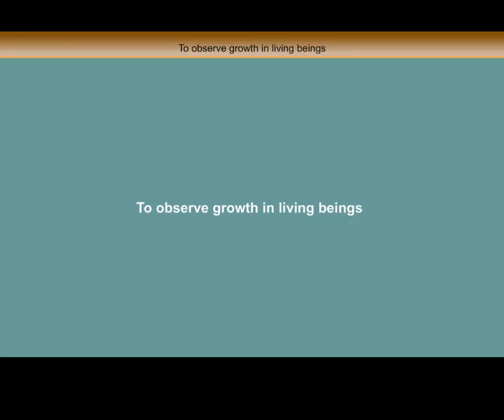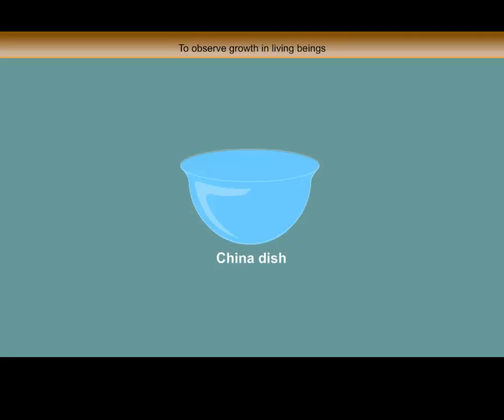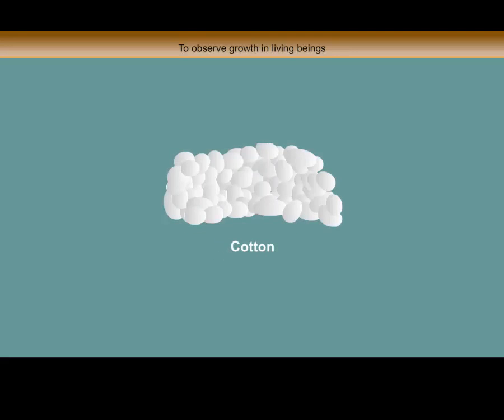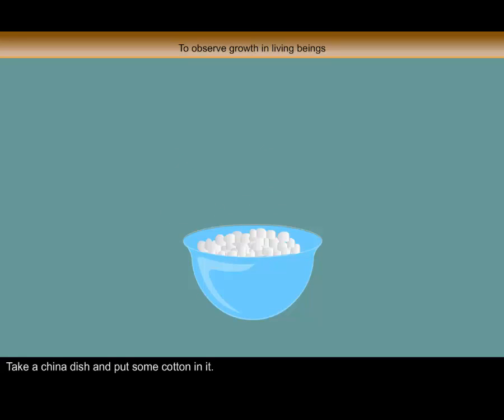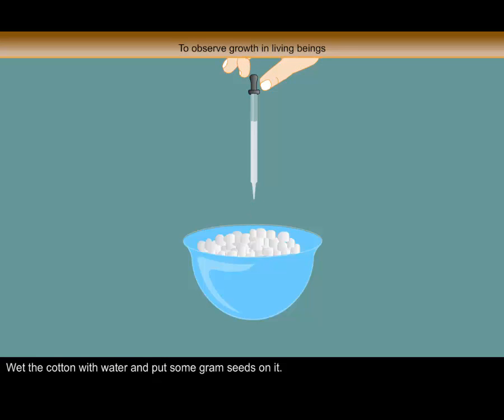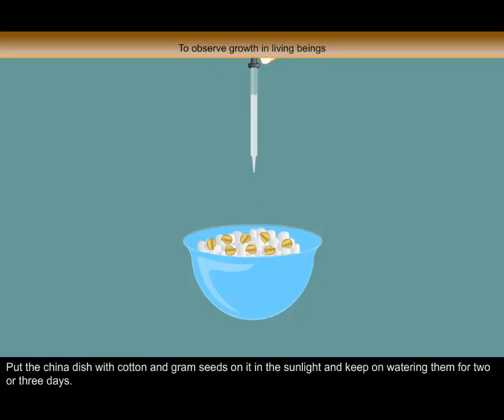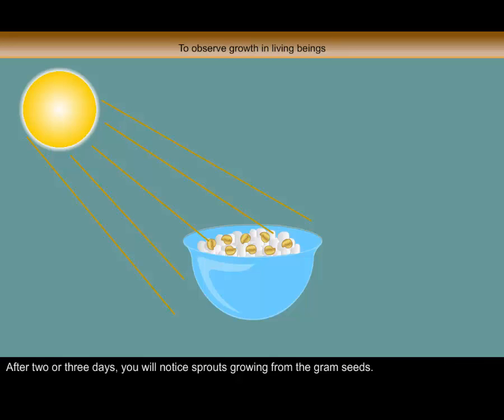Science Experiments - To Observe Growth In Living Beings